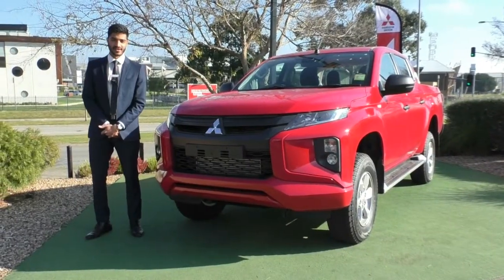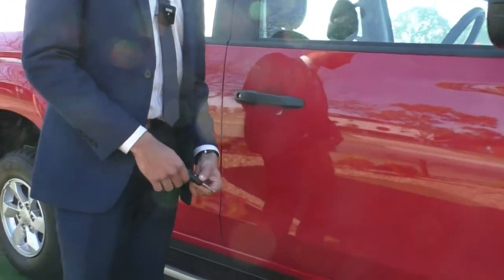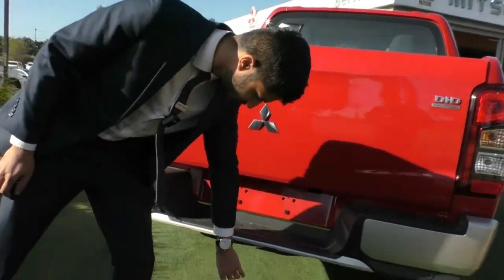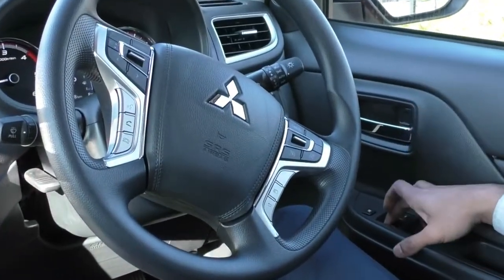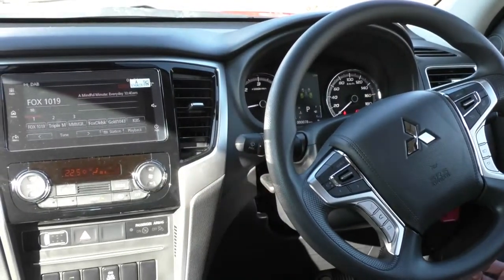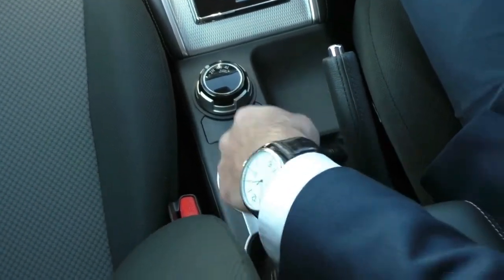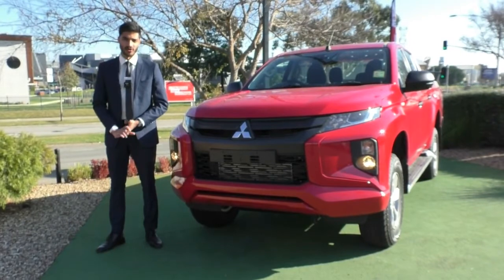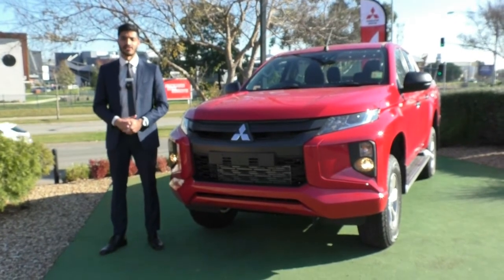Used 2019 Mitsubishi Triton GLX+ MR Auto 4x4 MY20 Video - U2566 - (July, 2020)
** SOLID RED ** BALANCE OF 7 YEARS FACTORY WARRANTY OR 150,000KM WHICHEVER COMES FIRST **

40 Years of Triton has created a legacy, a ute engineered beyond tough. As one of Australia’s best workhorse utes, the Mitsubishi Triton delivers power, performance and sleek style like never before. Combining the practicality of a tough ute with the comfort of a passenger car, the Triton is the sports truck that is easy to drive, and tough to beat.

With a significantly updated specification, the New MY20 MR GLX+ now features as standard, Auto Lights, Auto Wipers, Forward Collision Mitigation, Lane Departure Warning, Rear Parking Sensors, Apple Car Play & Android Auto with 7 Inches Touch Screen Display, Bluetooth connectivity, Reverse Camera and Digital Radio as standard, Also plus Automatic Climate Control Air Conditioning, Rear Differential Lock, Rear Air Circulator, Side Steps, Alloy Wheels, and Front Fog Lights, the Triton comes packed with technology designed to make everyday driving safer and more enjoyable.

Seven Airbags and a Five Star ANCAP Safety rating means that the Triton is one of the safest work trucks currently on the market, giving you absolute piece of mind whether you are on the job, or out in the great outdoors.

The Triton is designed around comfort and ease of use, and the iconic J Line design of the ute means that not only is there more space and comfort to be had sitting in the back seats, but also the shorter wheel base gives the Triton a superior turning circle.